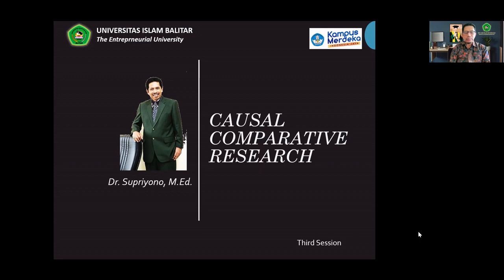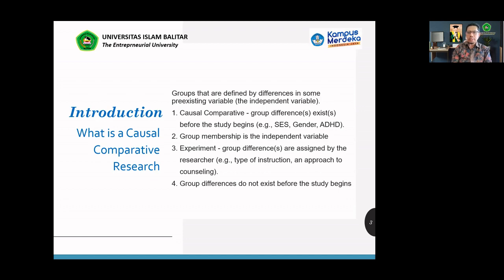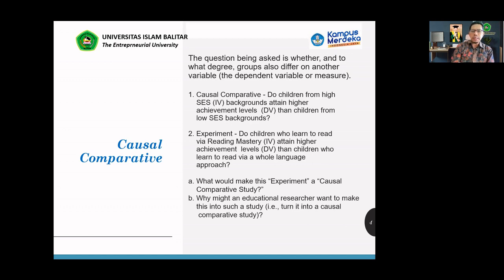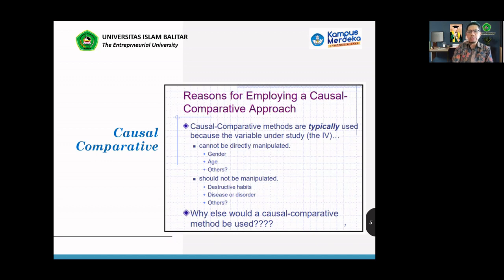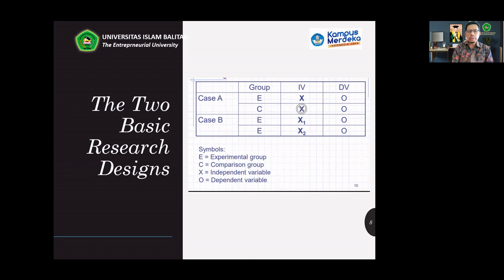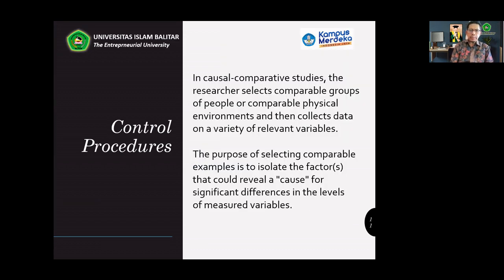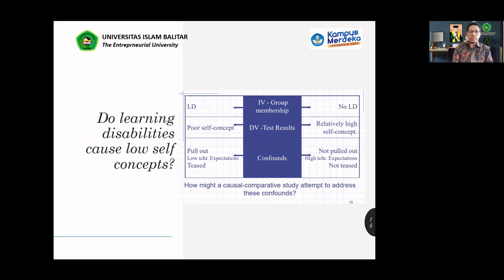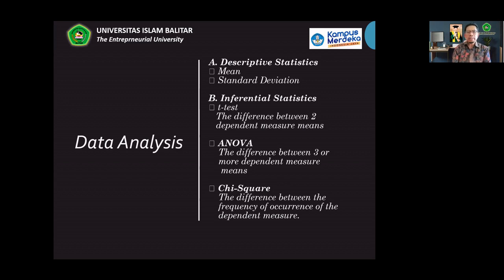Virtual Session: Causal Comparative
This is a educational video for virtual class at the English Department of Balitar Islamic University.

Causal comparative